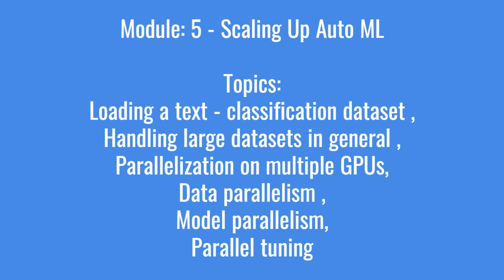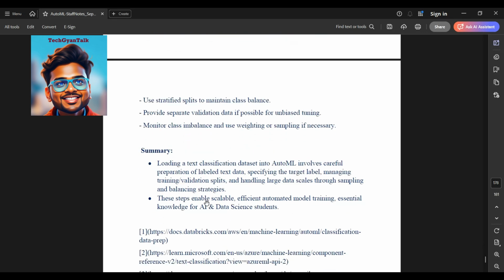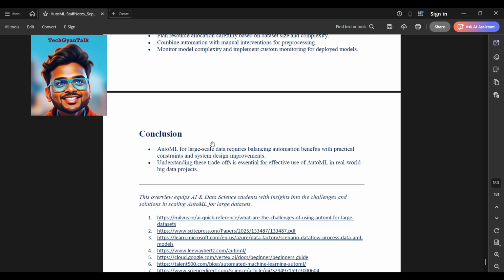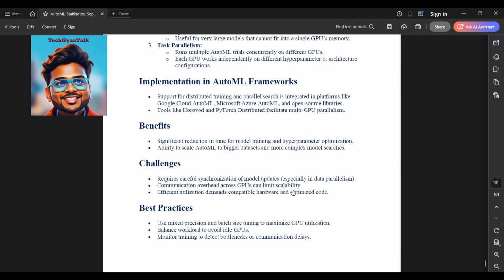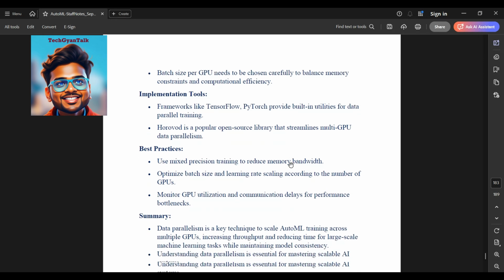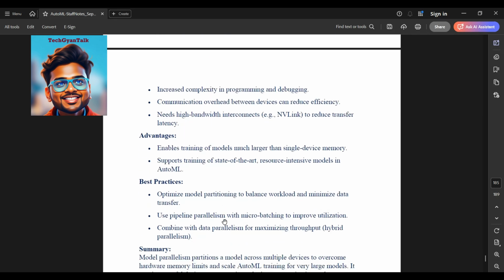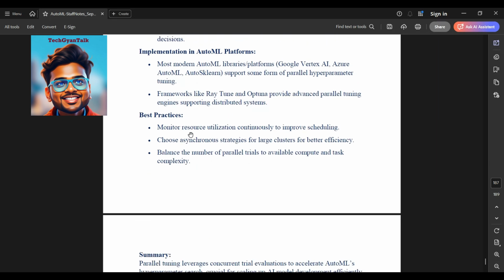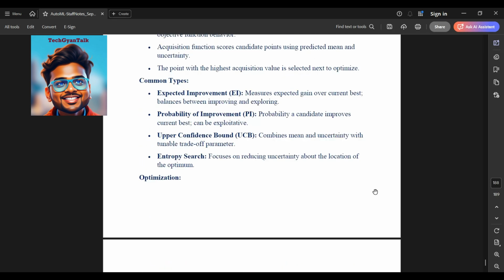Loading a text -classification dataset - Handling large datasets Parallelization on multi GPUs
Module: 5 - Scaling Up Auto ML

Topics:
Loading a text - classification dataset ,
Handling large datasets in general ,
Parallelization on multiple GPUs,
Data parallelism  ,
Model parallelism,
Parallel tuning.

Team @TechGyanTalk